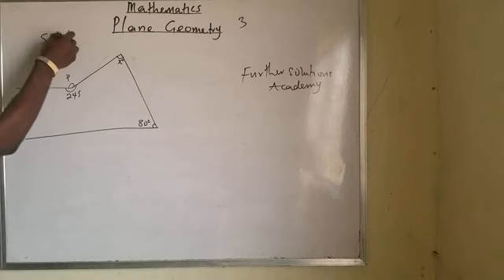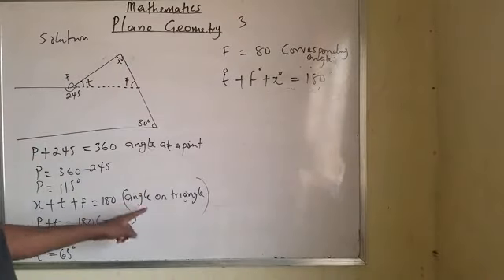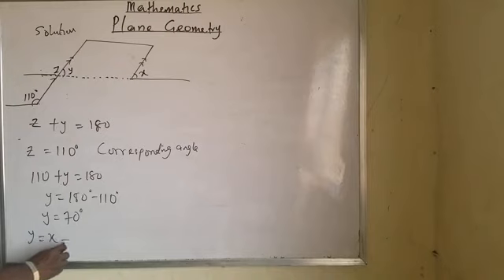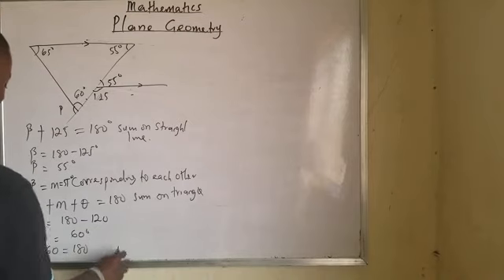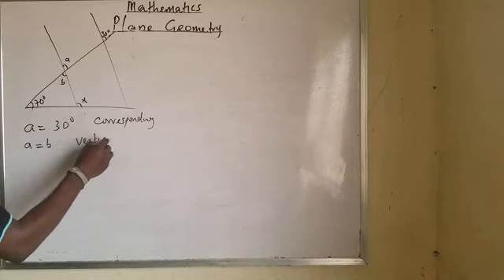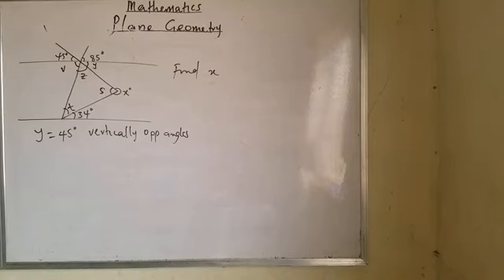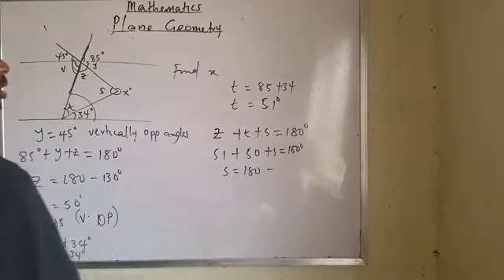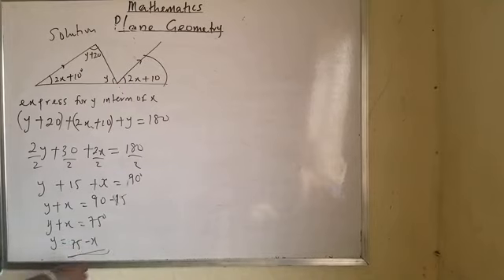Plane Geometry 3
WAEC questions and answers on plane geometry